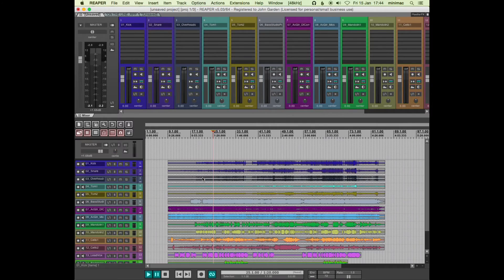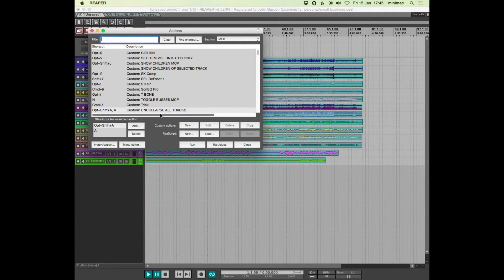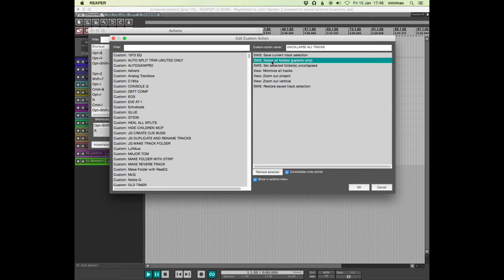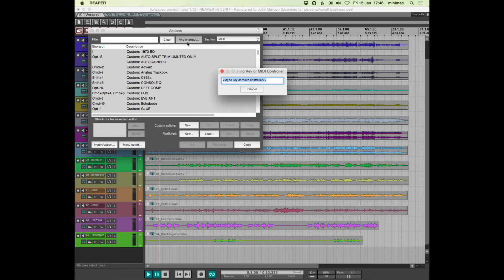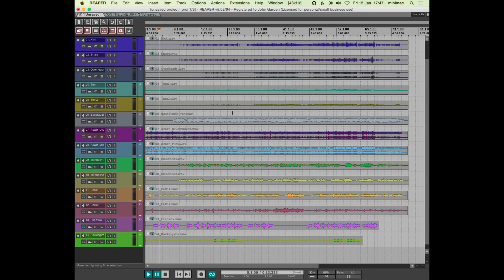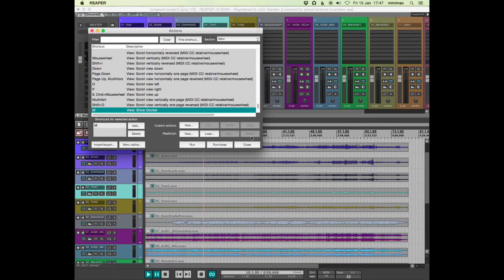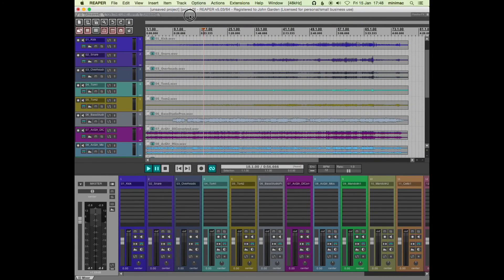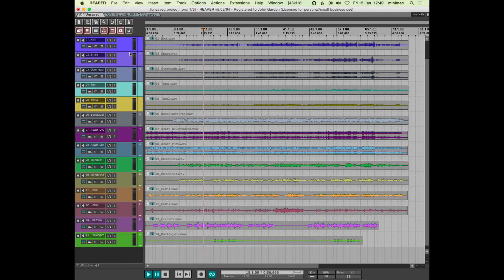Navigation in Reaper (1 of 5) (Workflow)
Setting up a mix, navigating, zoom shortcuts etc.

Many thanks to James May for generous permission to use his music in these tutorials